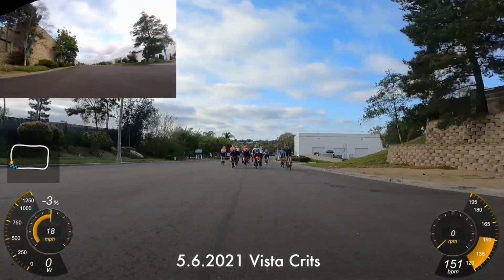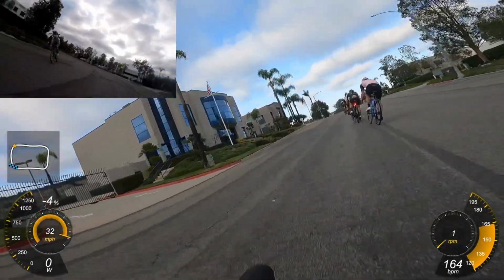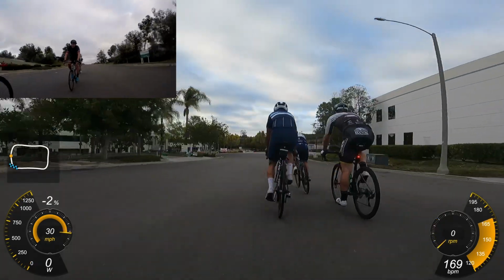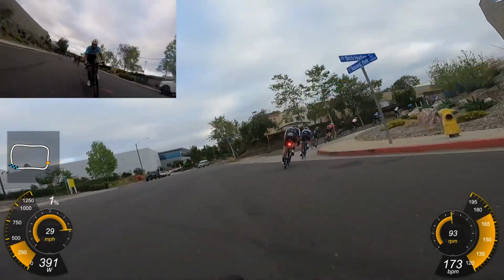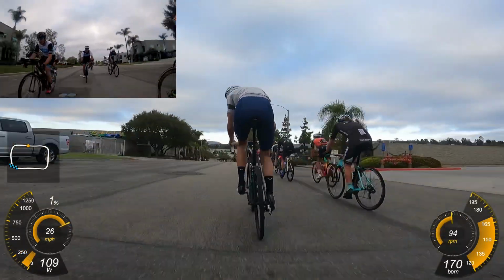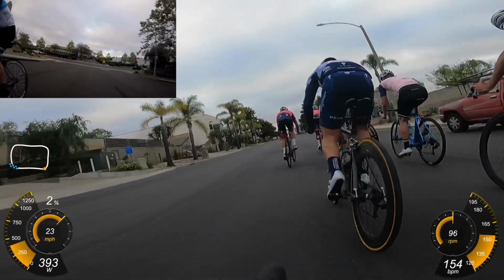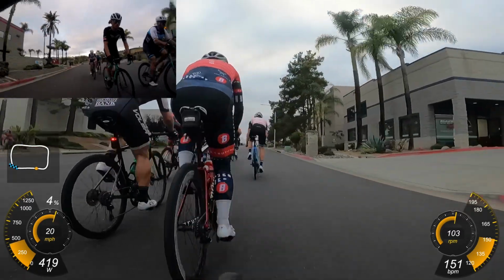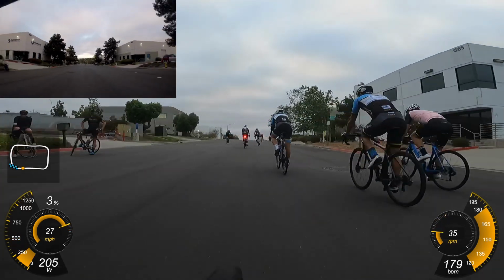5.6.2021 Vista Crits - Video & Race Analysis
First time adding the rear-facing camera overlay along with an audio commentary track...will get better at this!

This was my second time racing at Vista Crits and I was dropped the previous time, so the goal for the evening was to improve cornering on corner 3 and stay connected to the pack. Succeeded on both fronts so I was happy with the result!